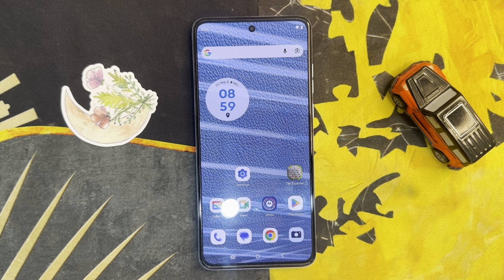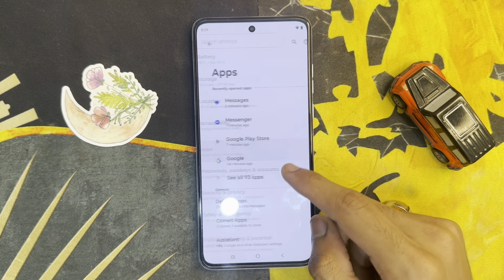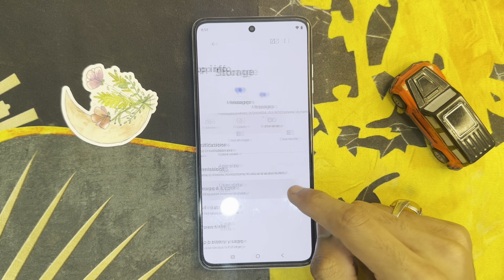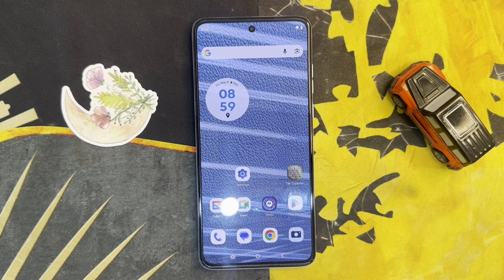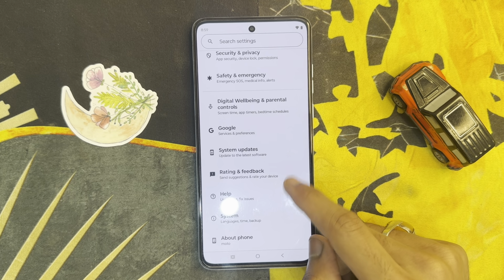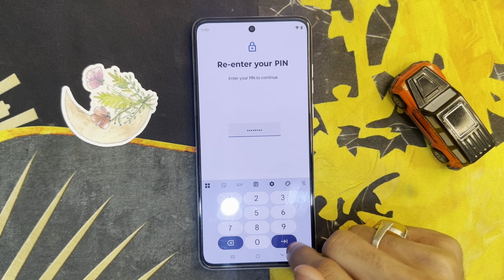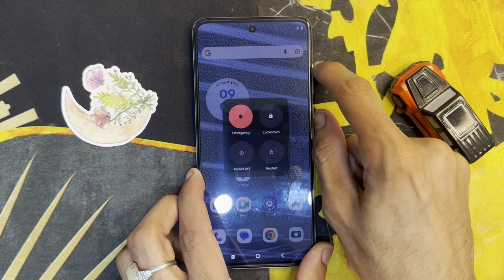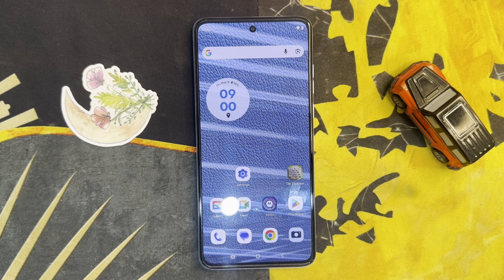Motorola G87 Not Receiving MMS Messages? How to Fix Picture Message Not Coming Issue Easily 2026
Motorola G87 Not Receiving MMS Messages? How to Fix Picture Message Not Coming Issue Easily